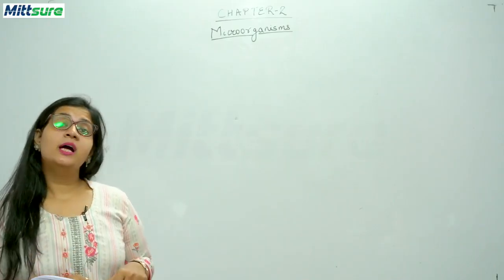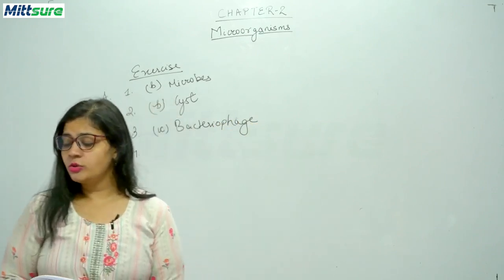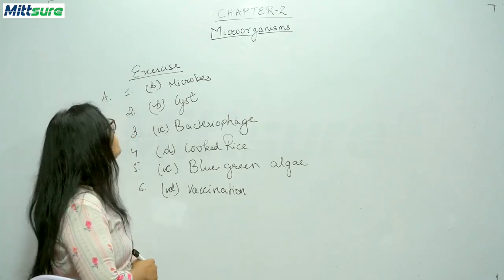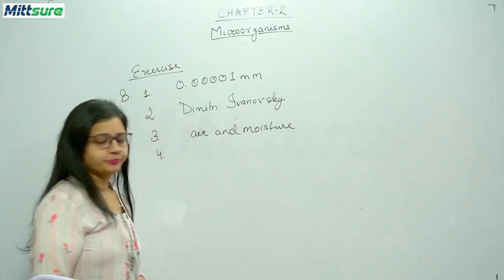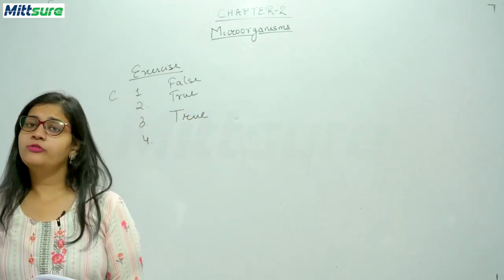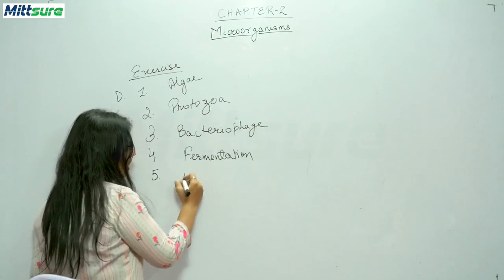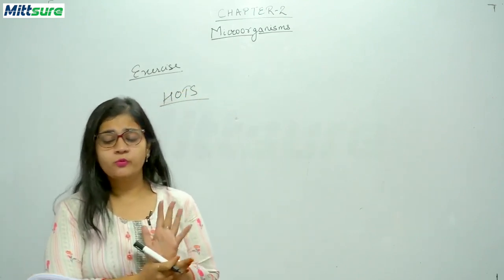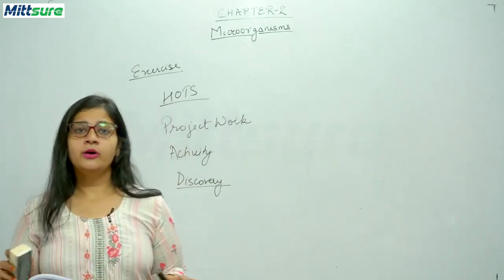Class 8 Science 2 part 4